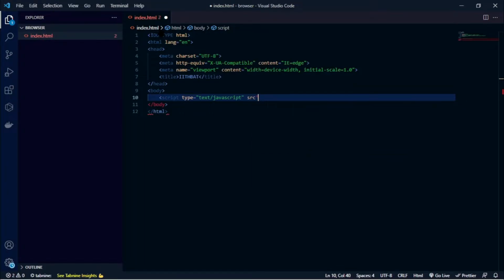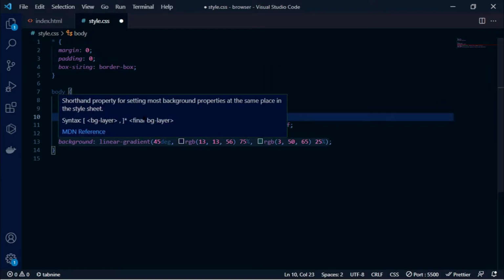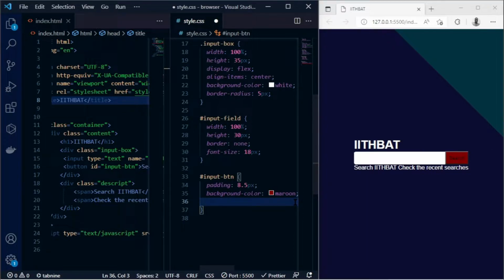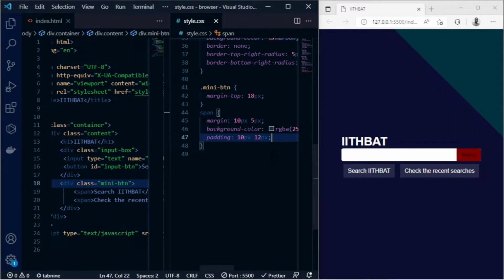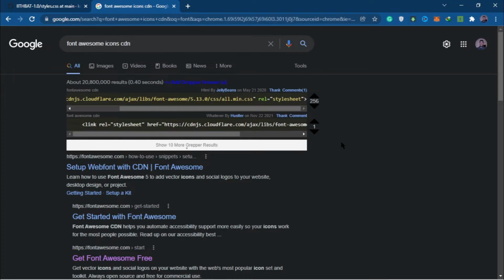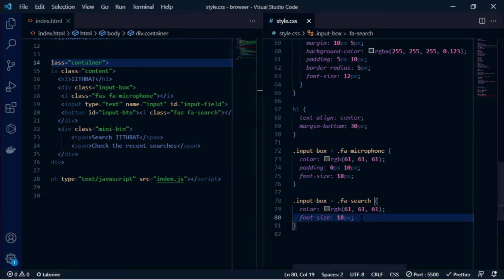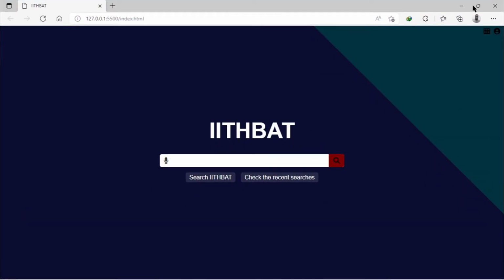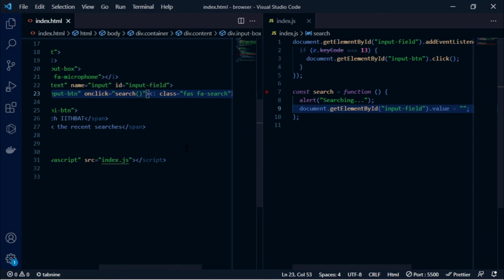HTML, CSS, Javascript: How to Build a Customerizable Browser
Hey! Hyper Fam, In this video I will show you how to build your own browser user interface using HTML, CSS, and JavaScript.